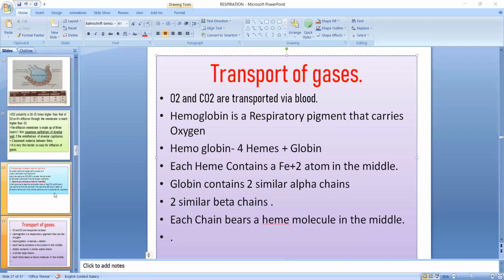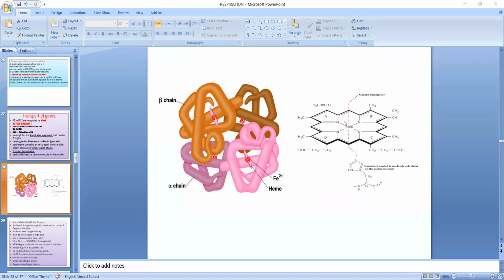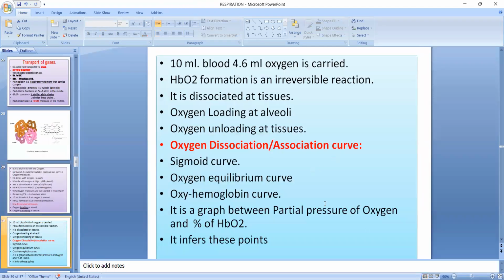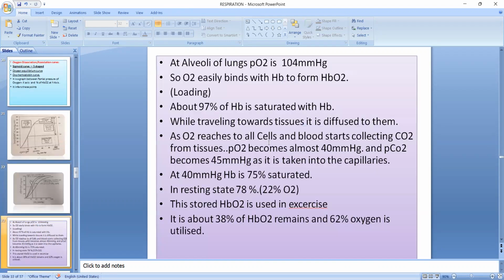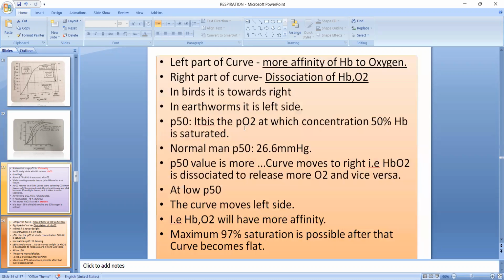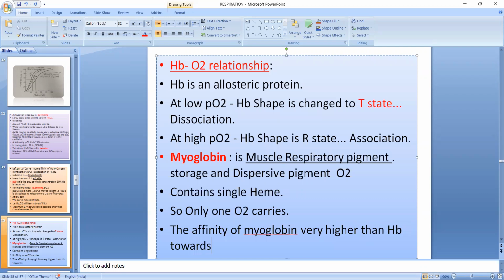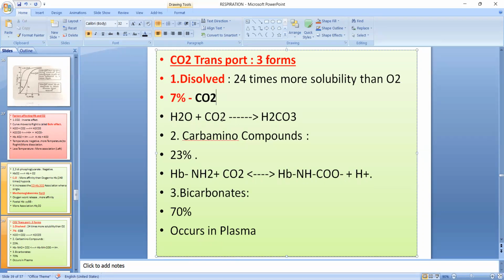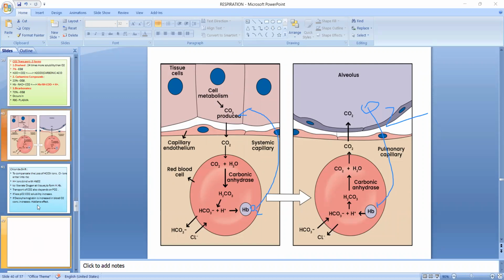ANIMAL PHYSIOLOGY DAY 5 - GASES TRANSPORT